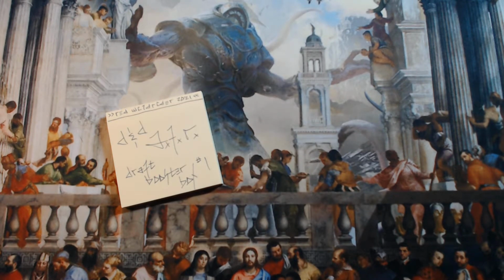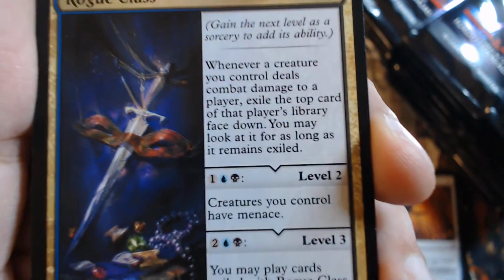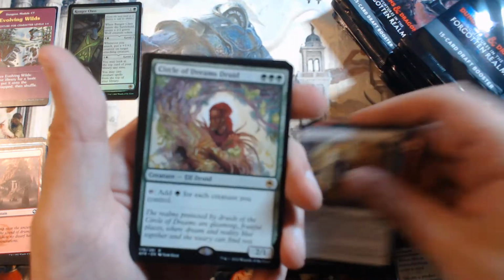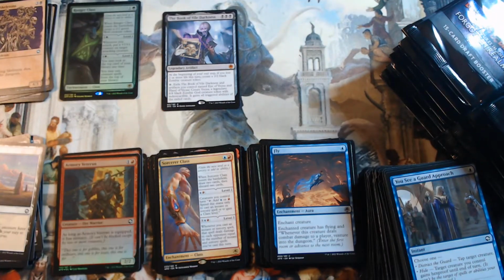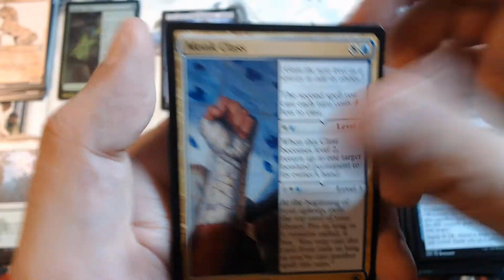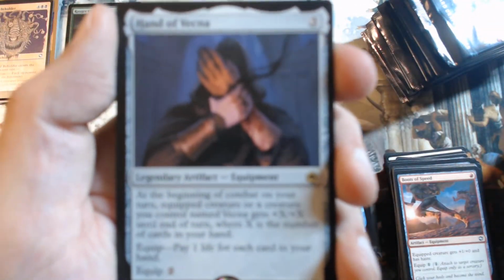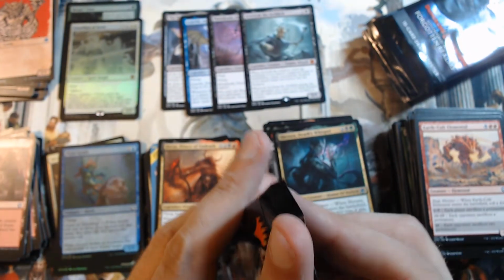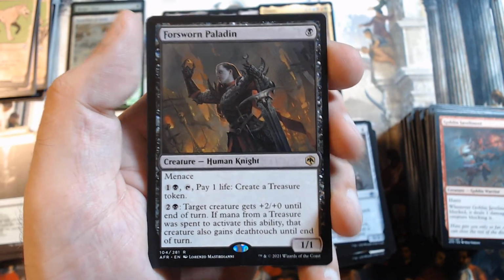AFR Draft Box 1 Opening! Here Be... Dragons!